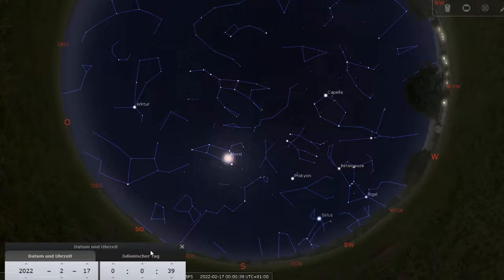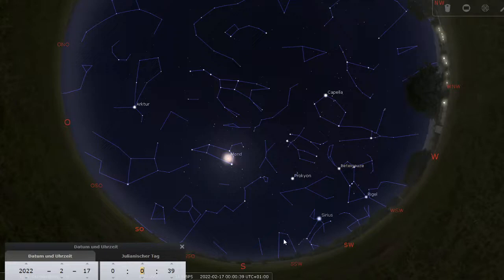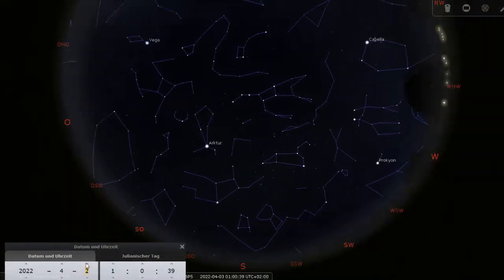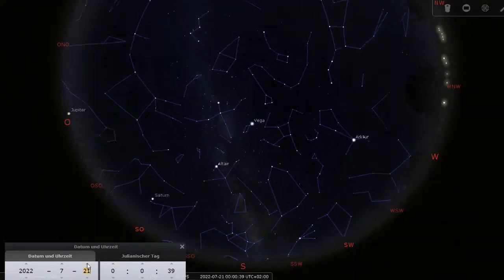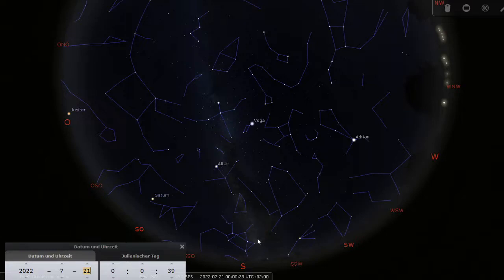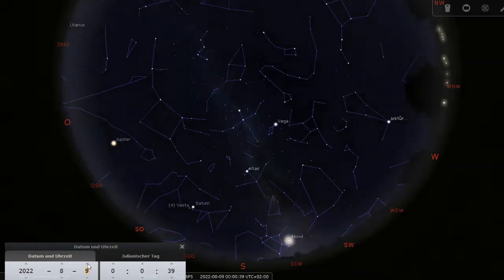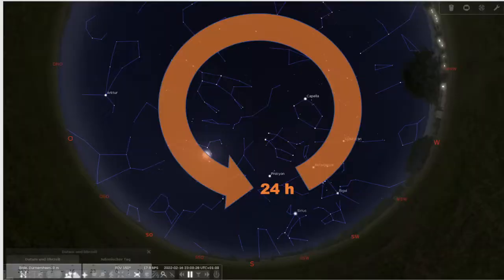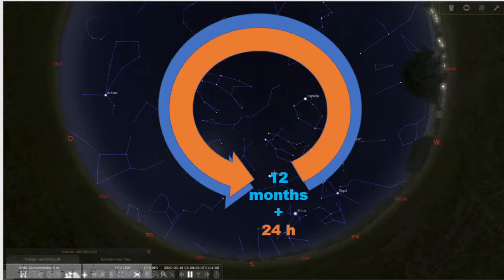My Globe Stories - star rotation(s) and a challenge for flat earthers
This is a continuation of my thoughts from my last video. We will look at the apparent rotation of the stars thru the day AND thru the year.

Spoiler: there are TWO rotations going on!

Explain that, @Gary Wybenga, @Rachie00000, @Kyle Adams - and all the other "experts" on astronomy.